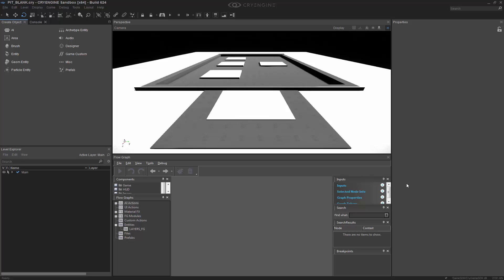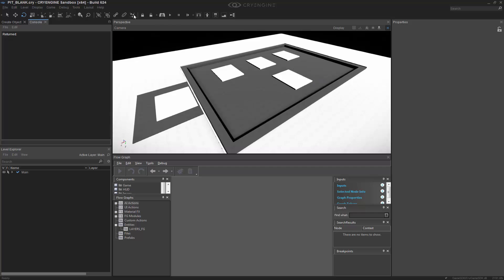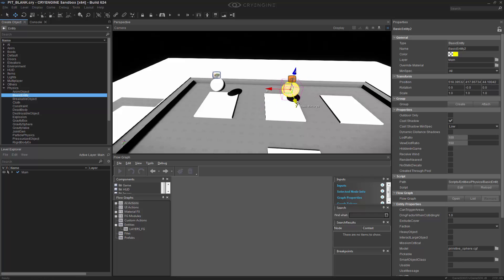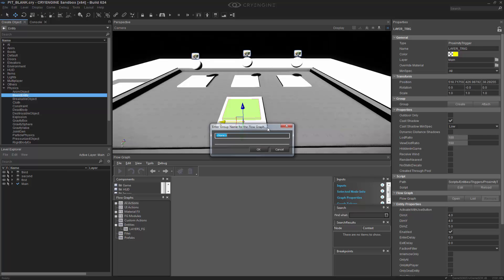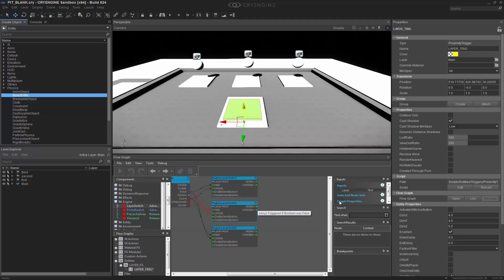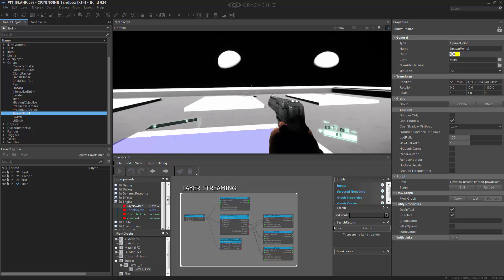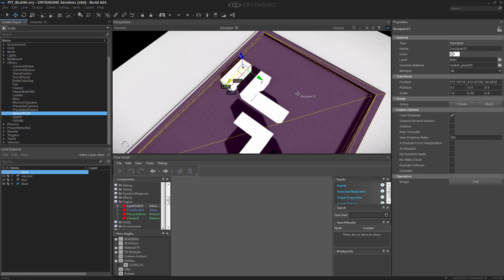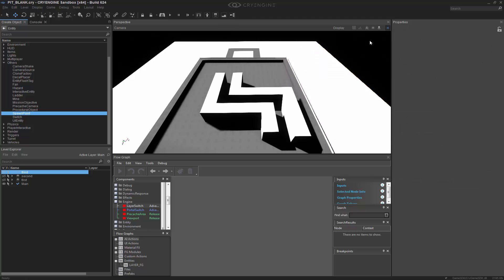How to stream level sections in CRYENGINE | Game & Level Design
In this lesson we cover layer streaming and how to utilize it for optimization of your levels by hiding and un-hiding layers to reduce drawcalls and vert counts. The concept is quite simple to understand and can give an immediate impact to the optimization of your scene and gameplay.